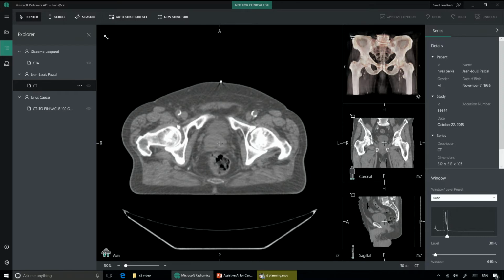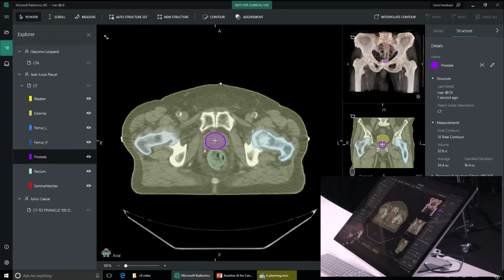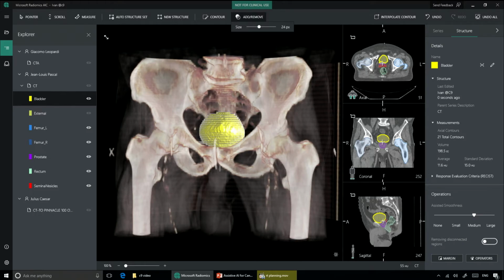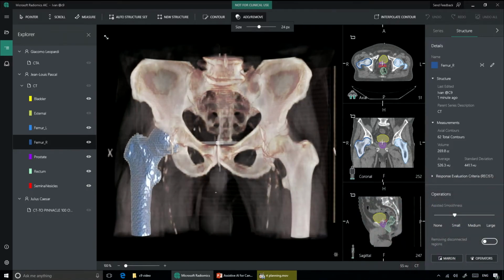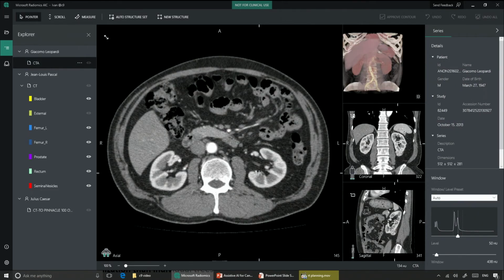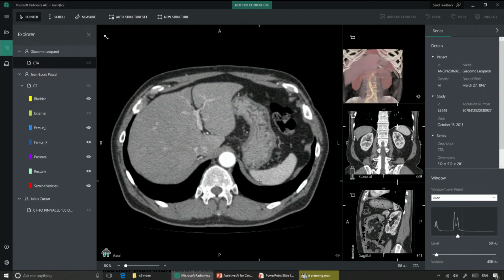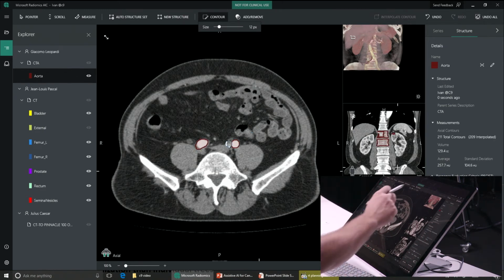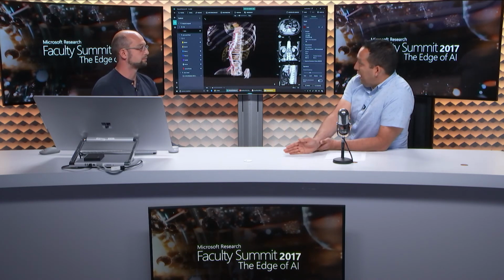Research in Focus: Project InnerEye – Assistive AI for Cancer Treatment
In this session, Ivan Tarapov demos a prototype application of assistive AI for cancer treatment: helping a radiologist create a treatment plan. AI has the capability of identifying the tumor and nearby anatomical structures in 3D, performing a labor-intensive task called segment contouring with 90 percent accuracy, and doing so dozens of times faster than a human.